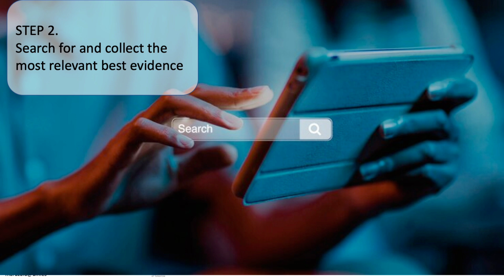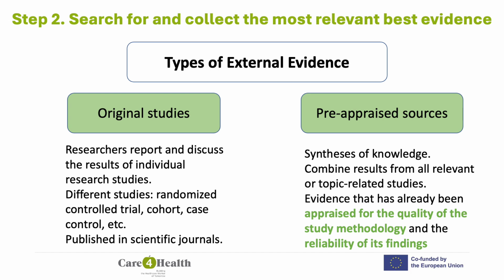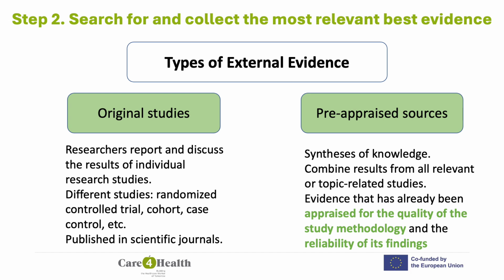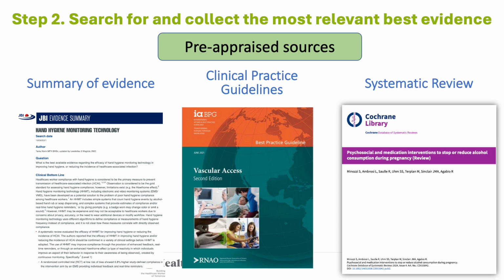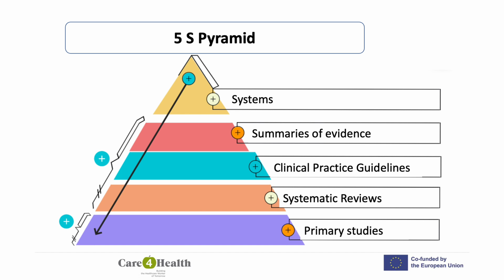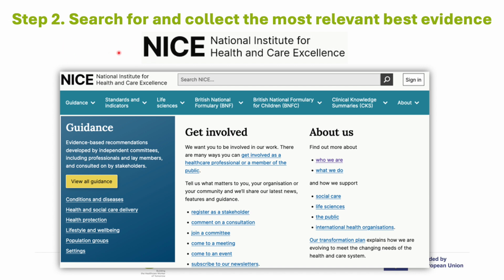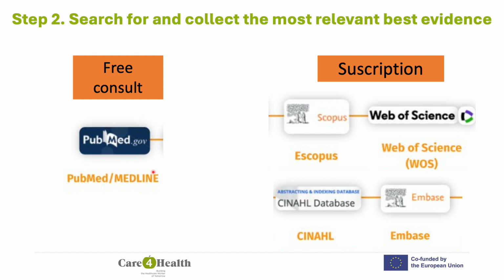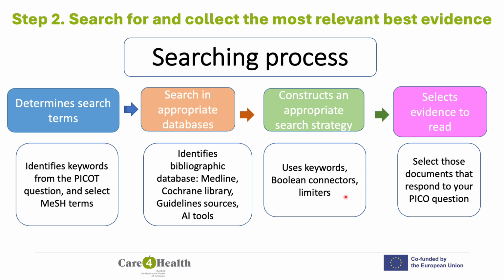Care4Health 1 4 Step 2 Search for and Collect the Most Relevant Best Evidence